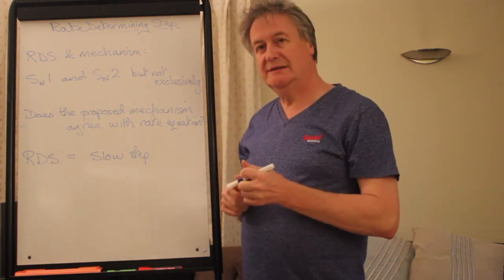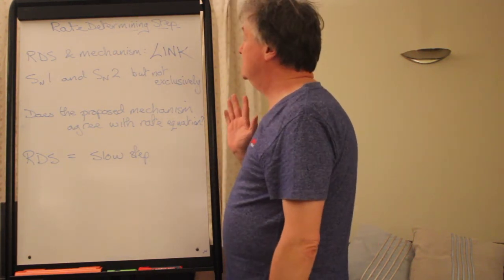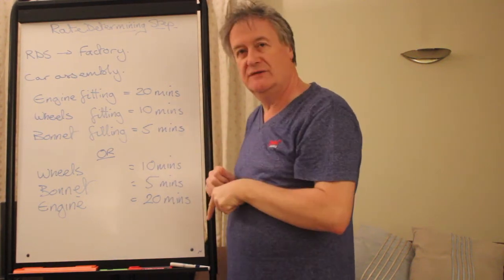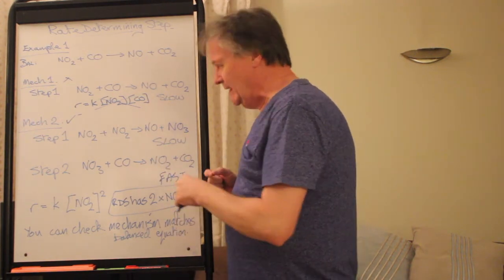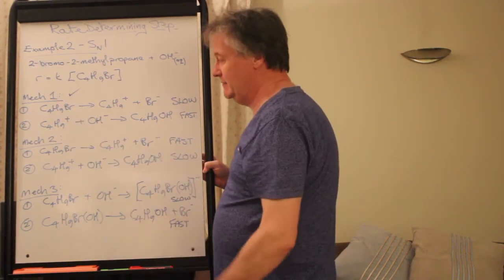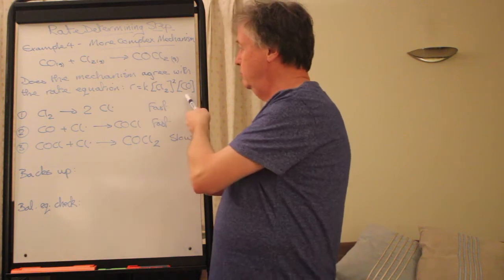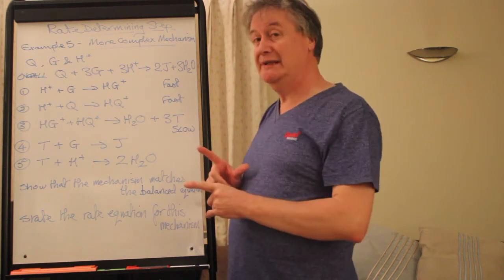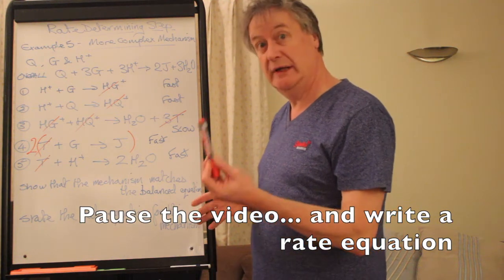Y13 Rate Determining Step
Covers the link between the rate equation and mechanisms, more specifically how the slow step leads you to identify the chemical species in the rate equation and their orders.

MrEV